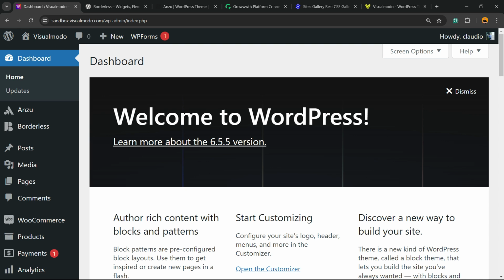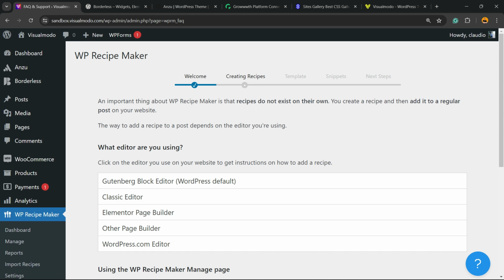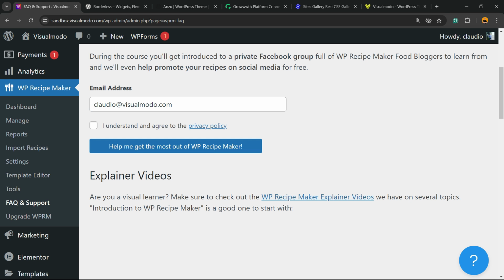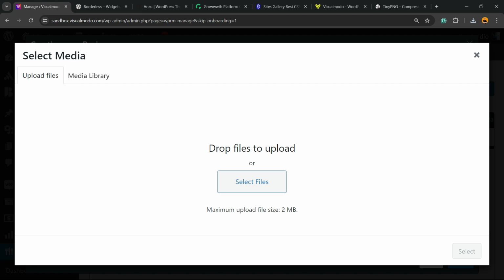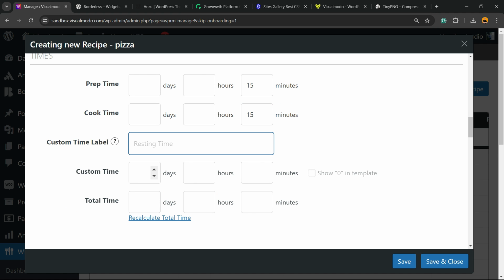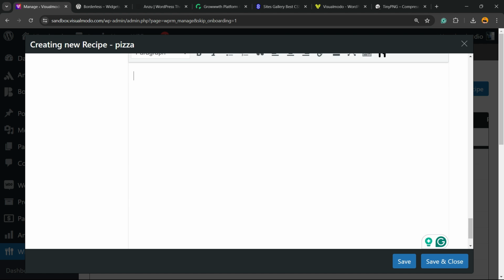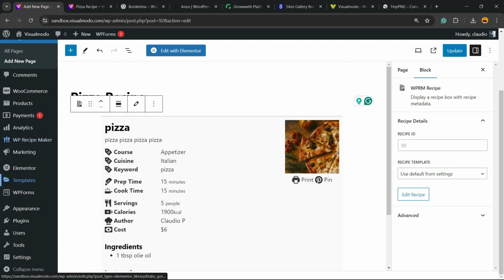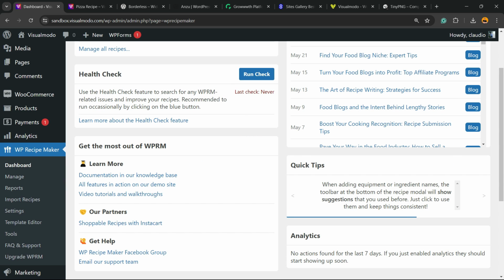How to Make Recipe Cards in WordPress For Free? Step by Step Guide 👨‍🍳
Are you ready to take your food blog to the next level? 🌟 In this comprehensive, step-by-step guide, we show you exactly how to make stunning recipe cards in WordPress for FREE! Perfect for food bloggers, chefs, and anyone passionate about sharing delicious recipes, this tutorial covers everything you need to know to create beautiful and functional recipe cards that will impress your audience.

🔥 What You'll Learn in This Video:
How to install essential WordPress plugins for recipe cards
Setting up and customizing your recipe card template
Tips for adding recipes, ingredients, and instructions
How to optimize your recipe cards for SEO
Best practices to make your recipe cards visually appealing and user-friendly

💬 Join the Conversation:
Let us know what other WordPress tutorials you'd like to see.